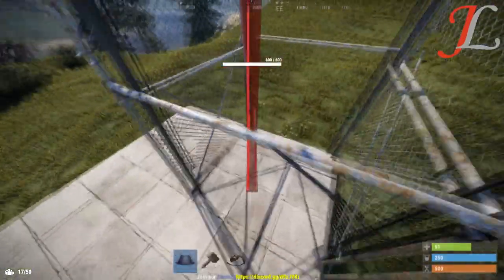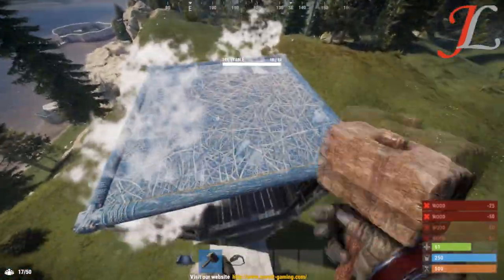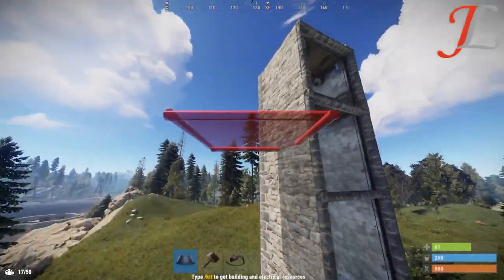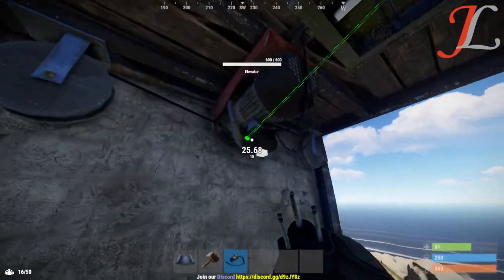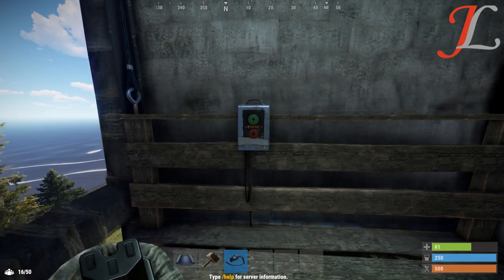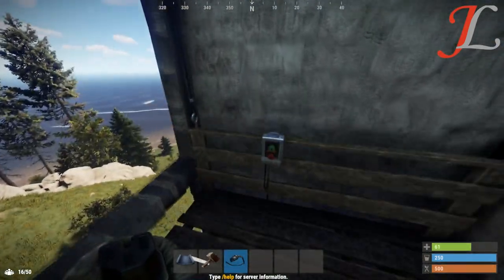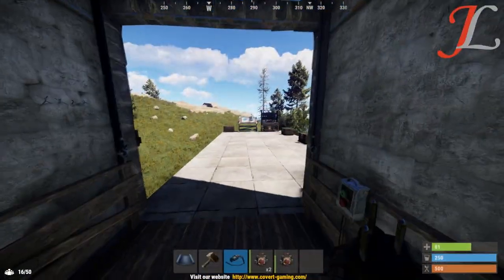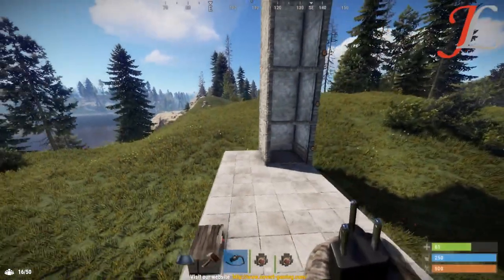Rust NEW Elevator System | Quick and in-depth Tutorial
Welcome back to another rust video. Today I will quickly explain all you need to know about the new elevator system added this forced wipe. Enjoy!

Server: New Horizons